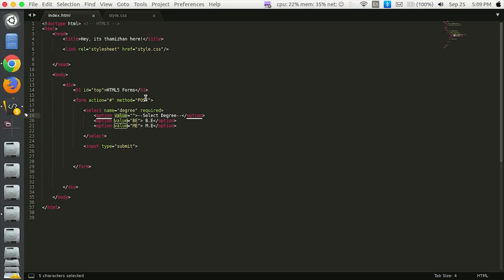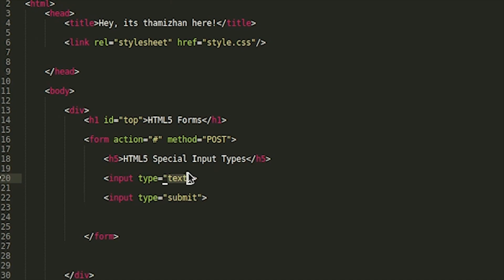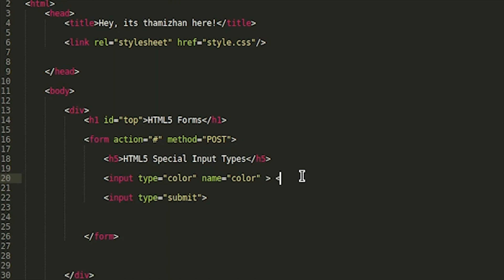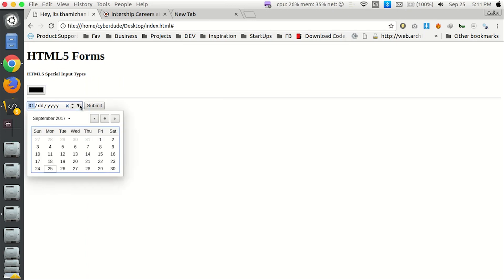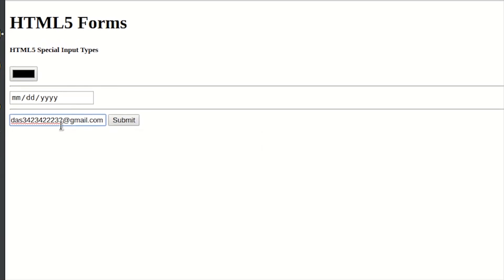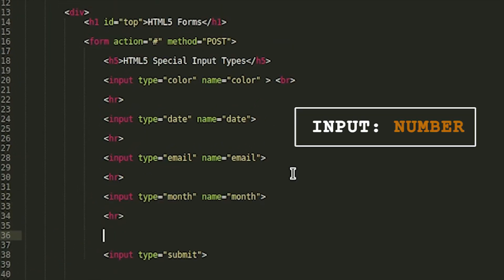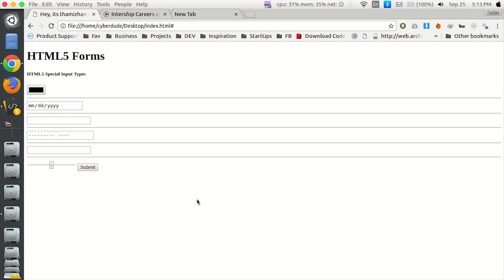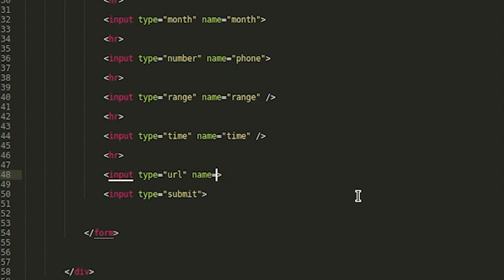#22 HTML5 Forms [Special Inputs] - (Tamil)(Tutorial) | HTML5 Course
(HTML5 Course) - 22  HTML5 Forms [ Special Inputs ] - (Tamil)(Tutorial) - CyberDude Networks

This video will help you understand the most commonly used input types in the form tag.

Tip:
You can get the inputs from the client(user) using the input elements. There are lots of input elements available.

***What's Next***
Select Tag in HTML5 Forms - Tamil